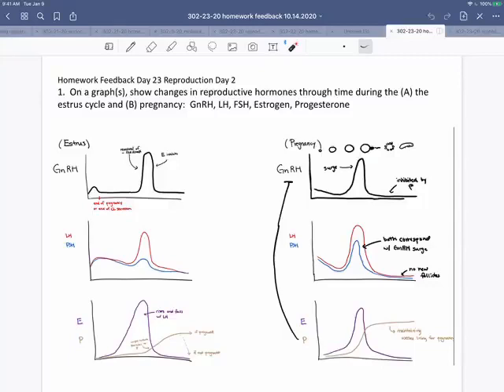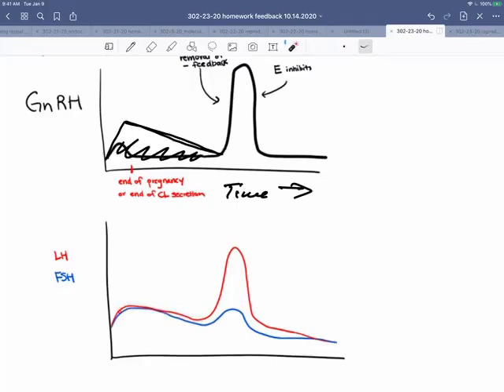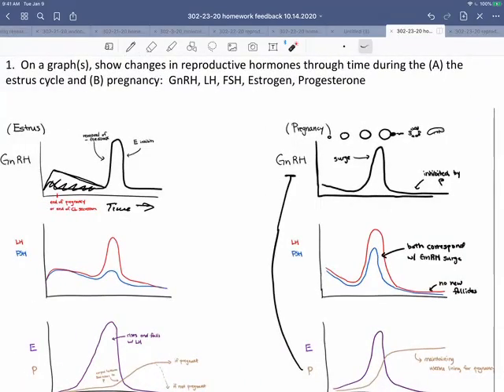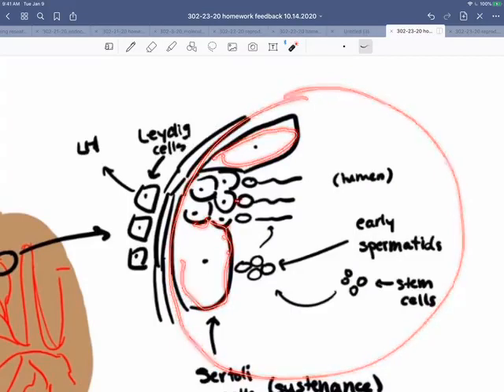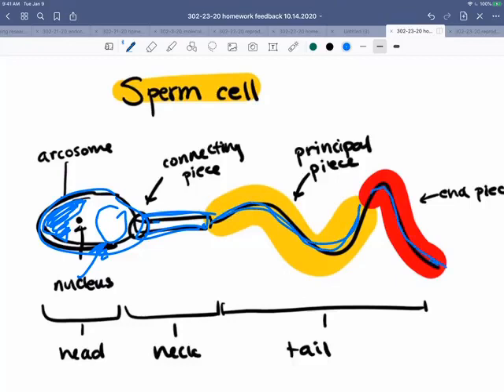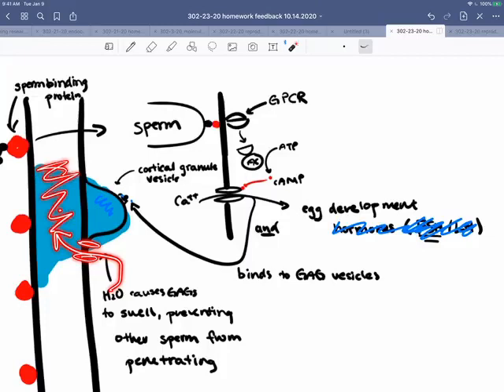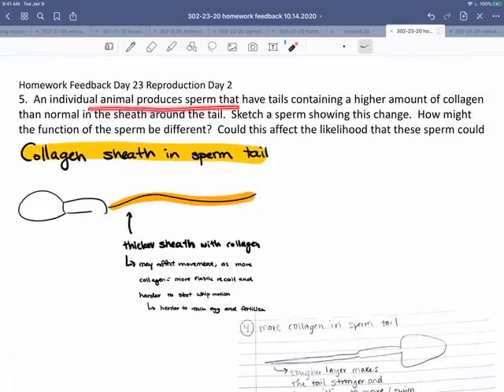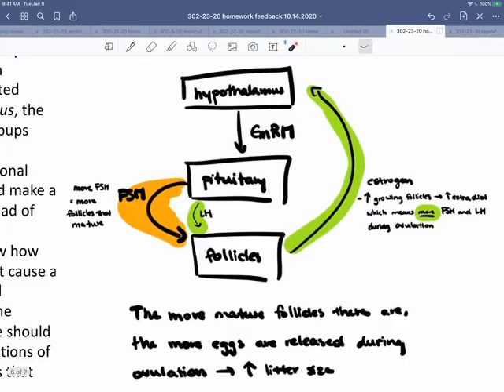302 23 20 Homework Video Feedback 10 14 2020v3